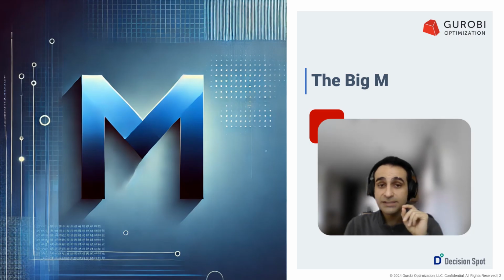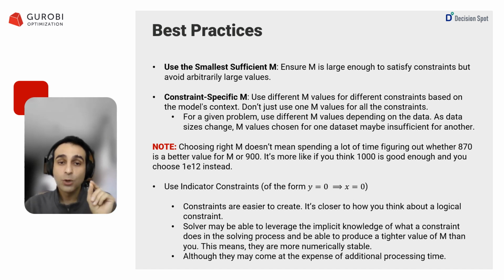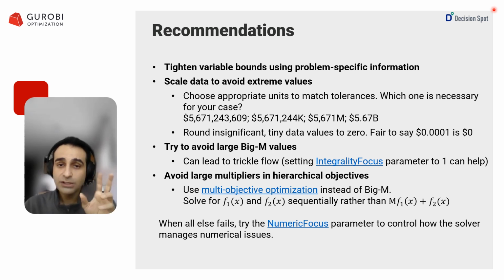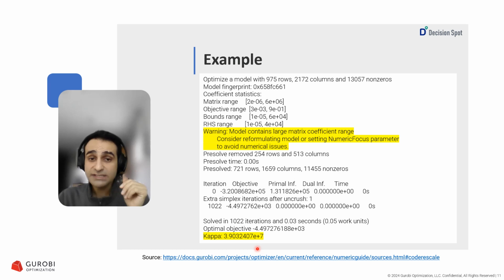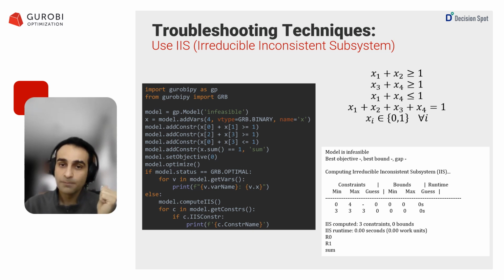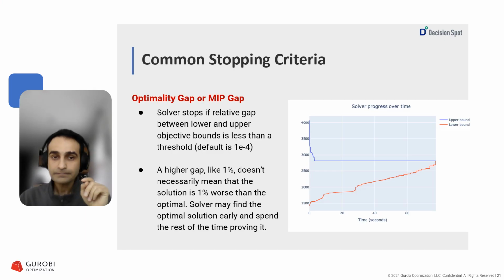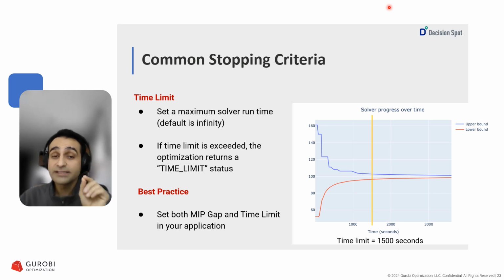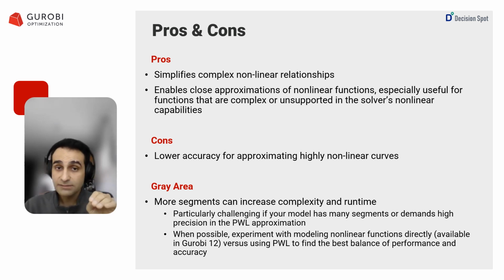Gurobi's Opti 202 Training: When Modeling Goes Wrong: Dealing with Difficult Issues in Optimization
This session explores the real-world challenges that arise when working with mathematical optimization models and how to tackle them effectively.

In this talk, we will cover:
- Numerical Issues: Understand the causes and potential remedies if your model results are erratic, inconsistent, unexpected, or if you suspect poor performance.
- Infeasibility: Diagnosing and resolving infeasibility in optimization models
- Stopping Criteria: Using criteria such as MIP gap to balance solution quality and computational effort
- Piecewise Linear Functions: When piecewise linear functions provide the exact solution and how to use them as approximations to other functions

Presented by: Dr. Ehsan Khodabandeh